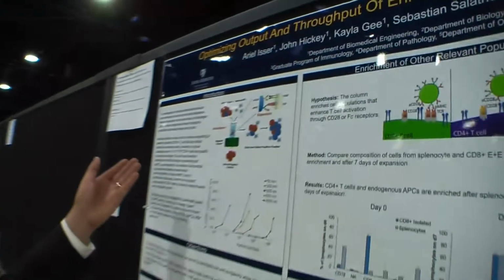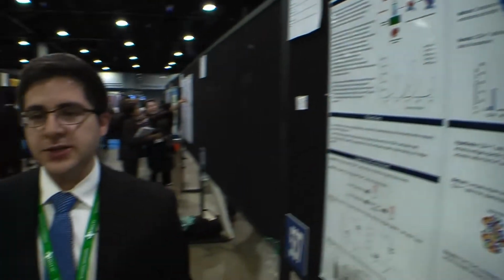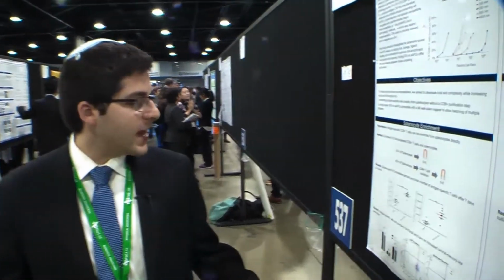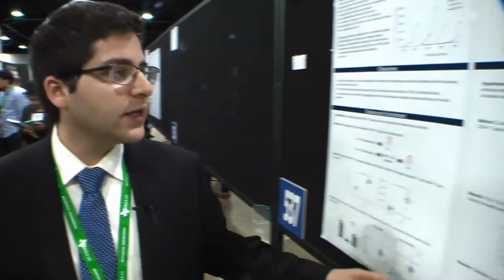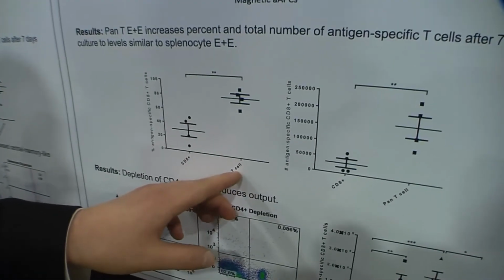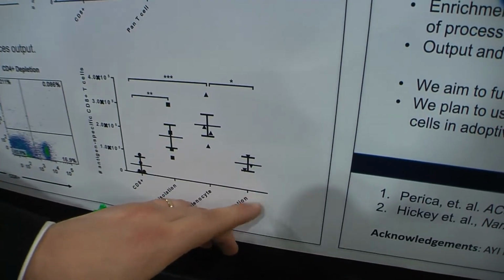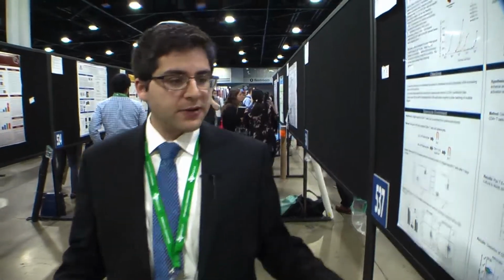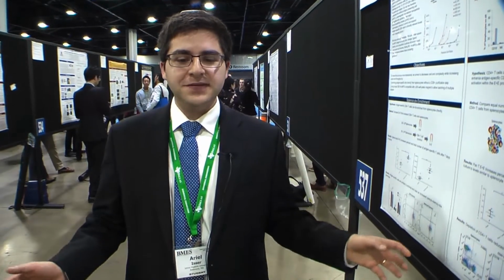Ariel Isser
Creation of an improved method to substantially increase the number of cancer-killing T-cells.